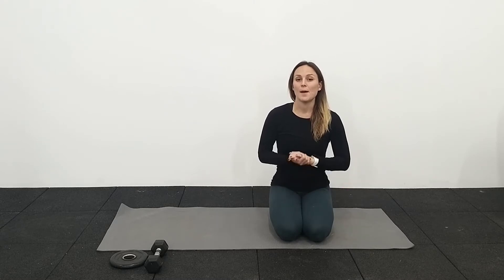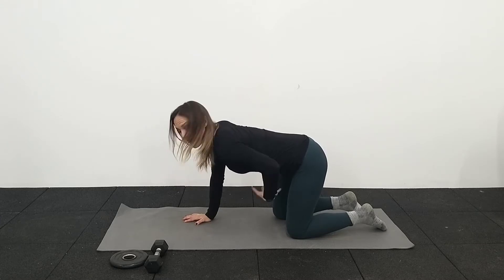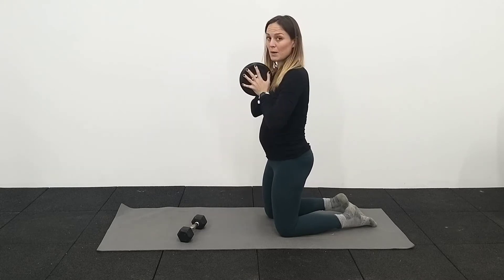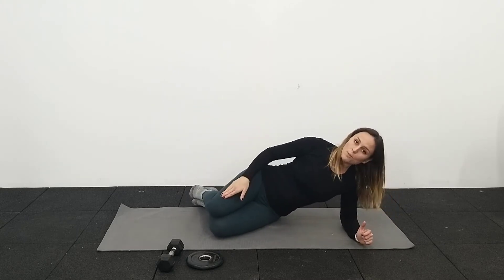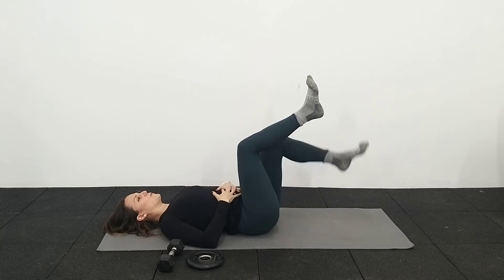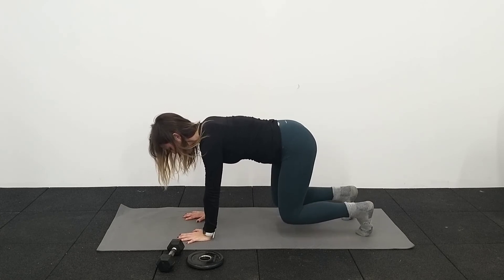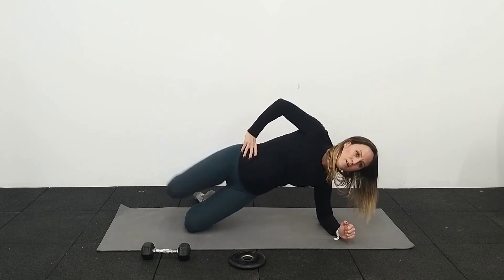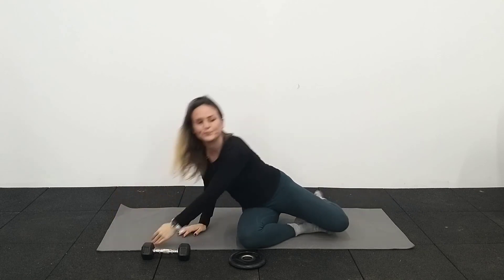Second Trimester Core Workout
This core workout is great at the beginning of the second trimester, as you start to get a belly - later in the trimester you may need further modifications.

"Core" work in pregnancy can't JUST be "easy" - it has to actually DO something.

So no more of those bullshit core exercises - give this a try.

Pay attention to any bulging in your abdomen, that's how you know an exercise is too much